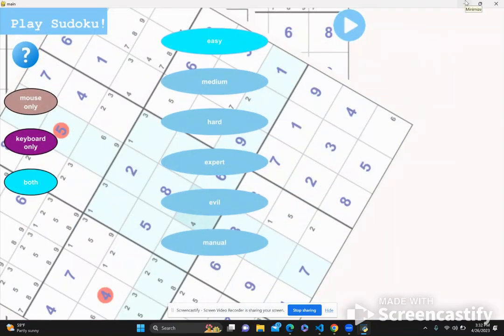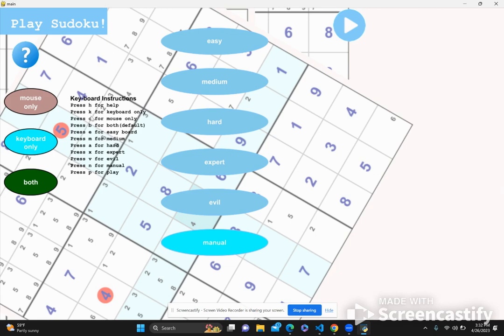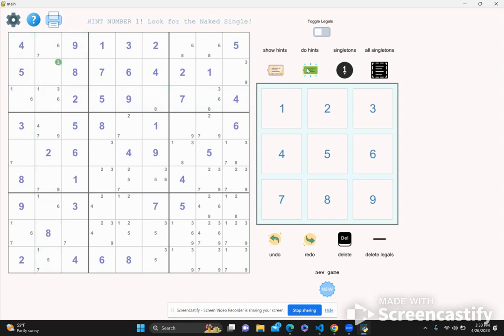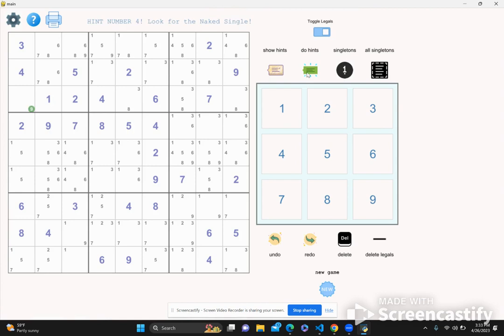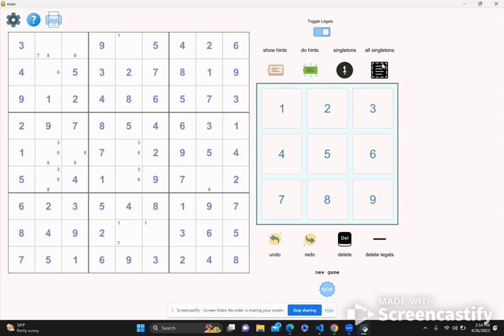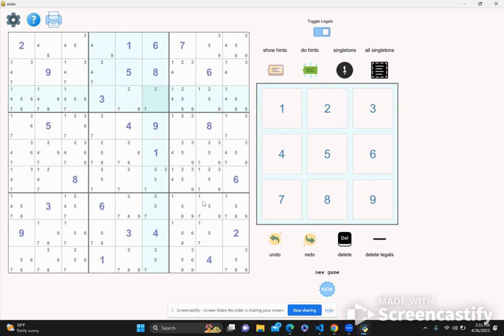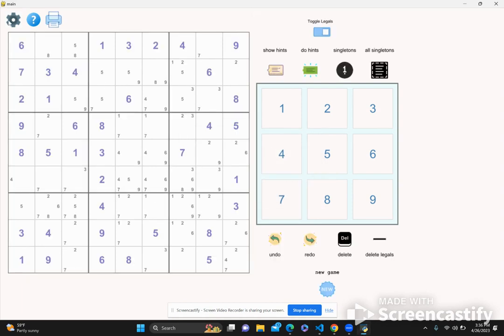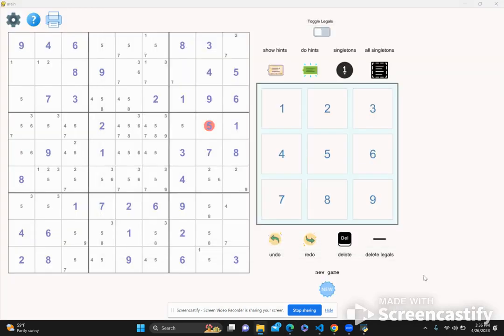15-112 Sudoko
This is my 15-112 Spring 23' hackathon project! I put in a lot of hard work for this weekend hackathon and it displays my knowledge of material from this course, done entirely in Python. Play around with it, and I hope you enjoy the complexity that I sought to achieve with the many levels and unique features.

Update: happy to say that I won first place!